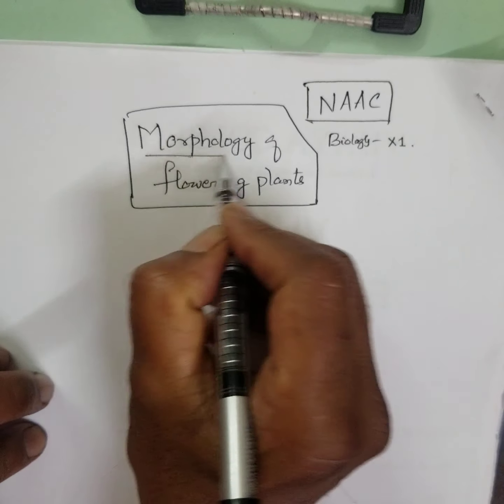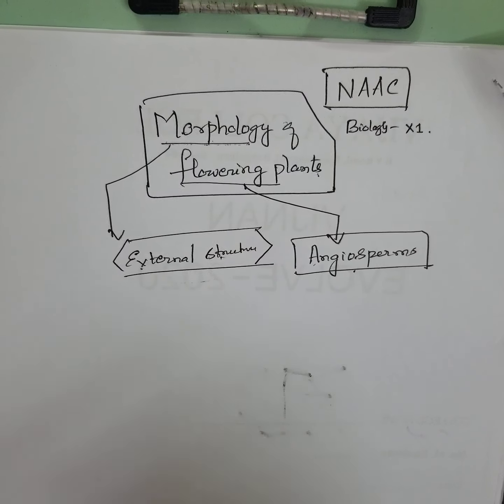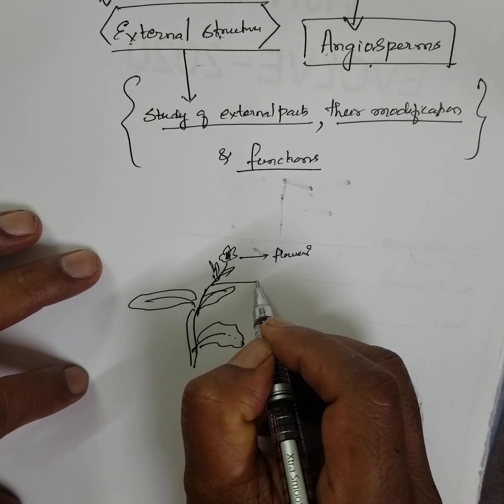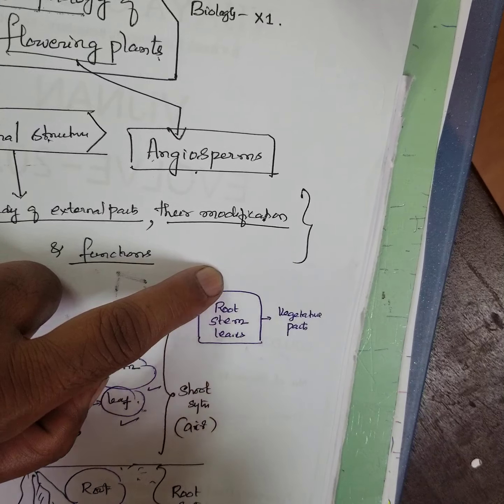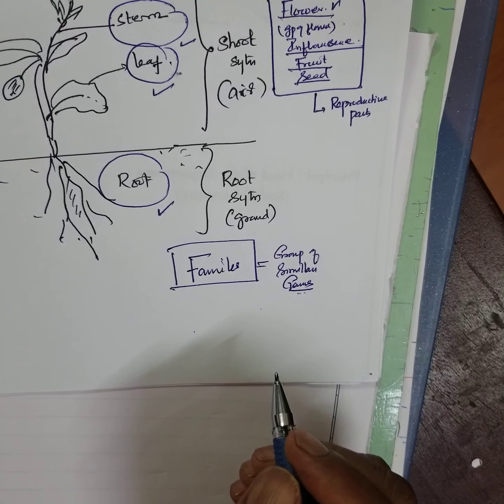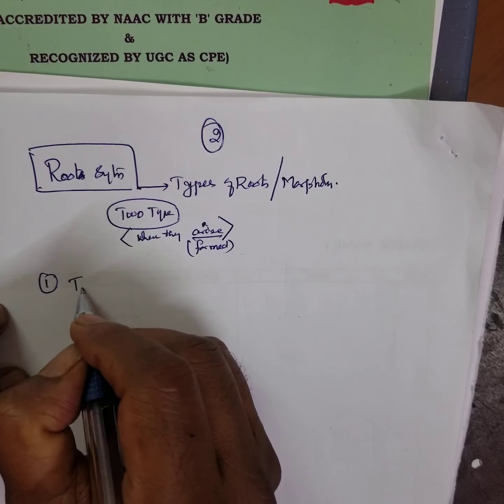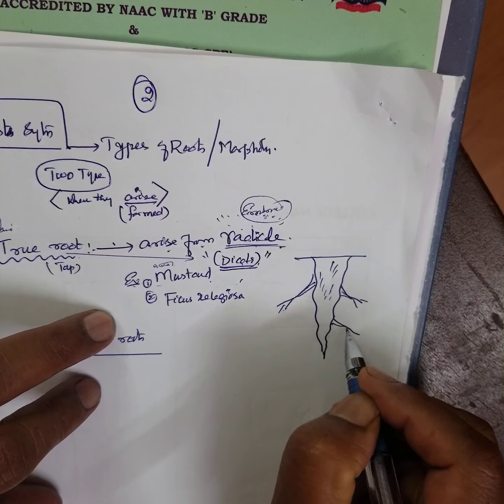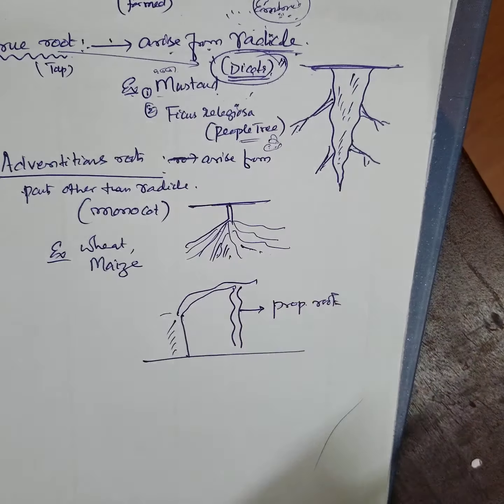NEET -00026, Biology-0002, Morphology of flowering plants-01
Root and shoot system

Dr.Sundareshan.S